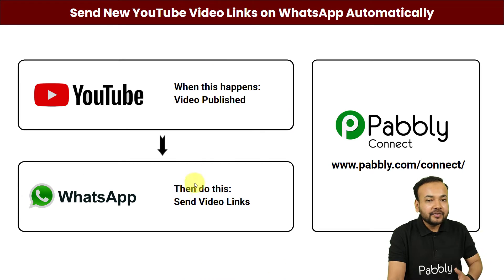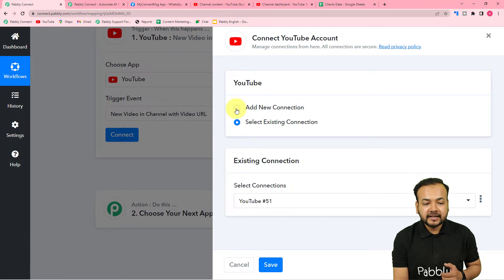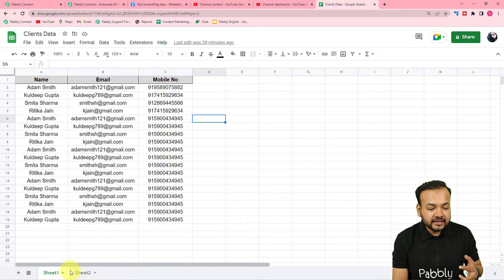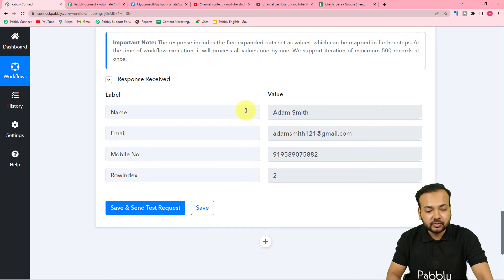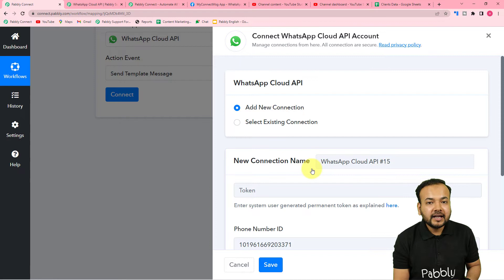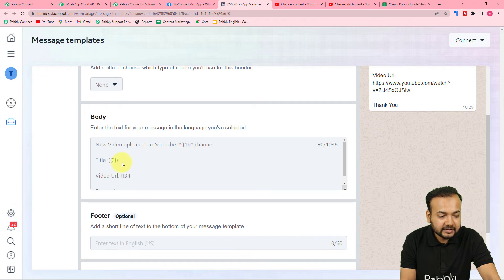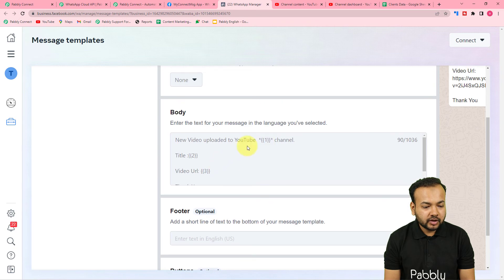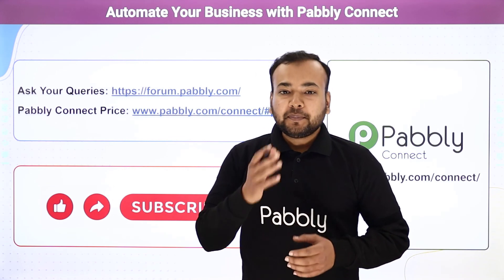YouTube to WhatsApp - Send New Video Links on WhatsApp (WhatsApp Cloud API)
Are you looking for a way to send new YouTube videos to your WhatsApp contacts? Look no further than Pabbly Connect! Pabbly Connect is a WhatsApp Cloud API that allows you to easily send video links to your WhatsApp contacts. With Pabbly Connect, there is no need to download any software or create any account. Simply enter your WhatsApp number and Pabbly Connect will do the rest.